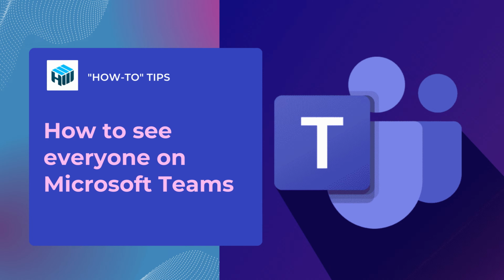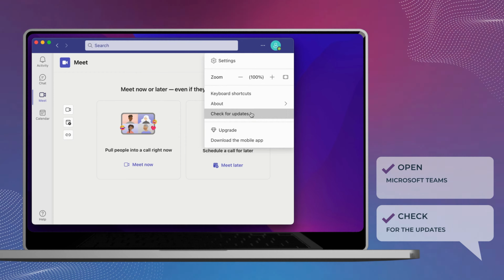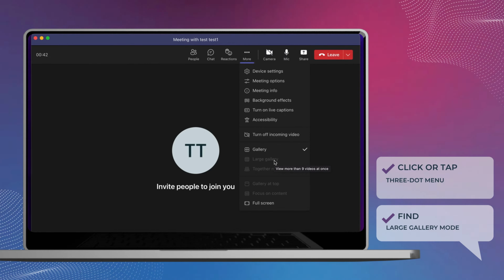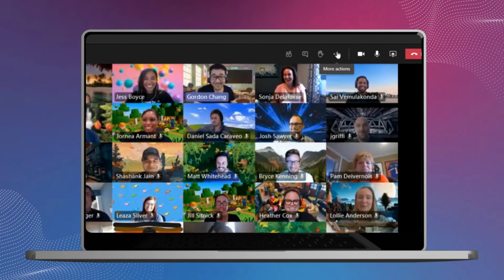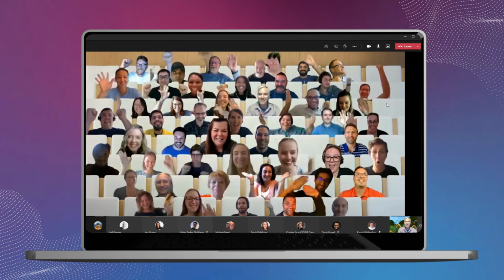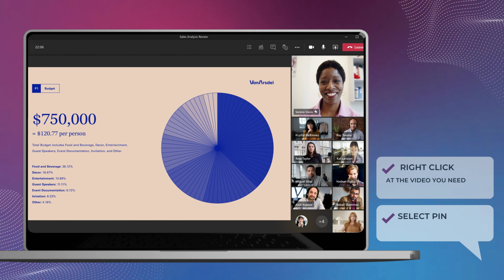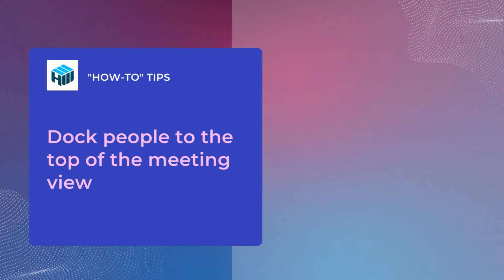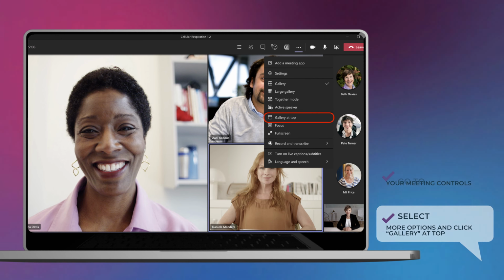How to See Everyone in Microsoft Teams Using Gallery View in 2024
If you wondering how to see everyone on Teams at once, this video is for you. Here you can find more information on the topic

A 3×3 grid view is used to show all participants in Microsoft Teams meetings. This is a default setting, which is fine for meetings where the participants count is under 10.

But if the meeting has more attendants, you must change the screen layout and switch to Together Gallery mode or Large Gallery view. The Microsoft Teams video conference limit is up to 49 people in a video at once.

How to See Everyone in Microsoft Teams:
1. Host or Join a Meeting in Teams.
2. Tap or Click on “•••” at the top right corner of MS Teams screen.
3. Tap or Click on Large Gallery.

Content:
0:00 Intro
0:25 Check for updates
0:30 Join a meeting
0:43 Click "Large Gallery"
0:50 Large Gallery View
1:18 Together mode
1:38 How to pin a video
1:55 How to spotlight someone
2:15 How to dock people to the top of the meeting view